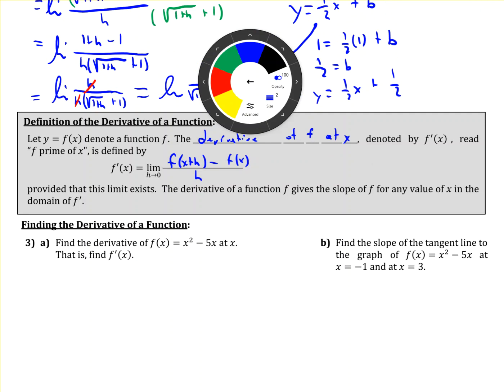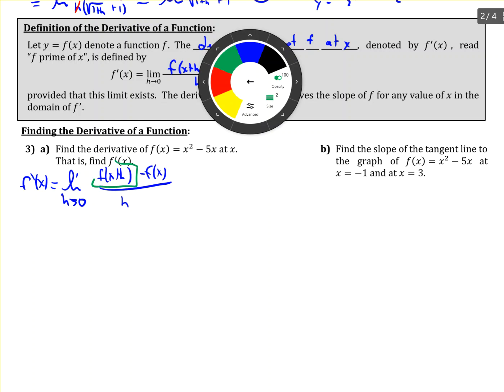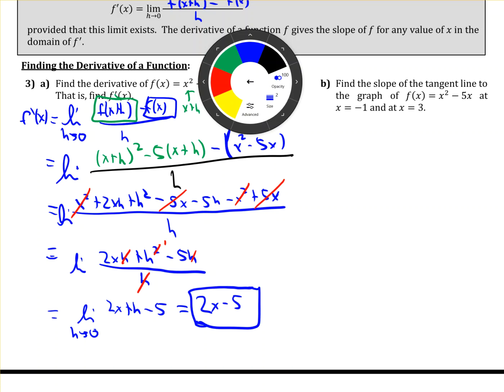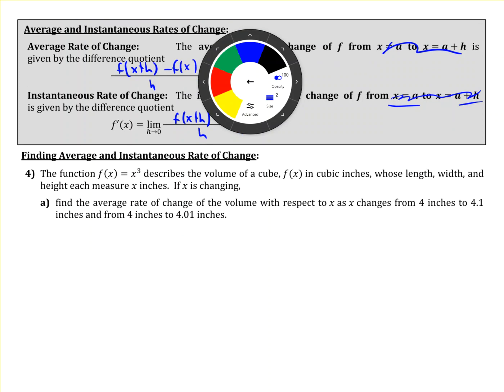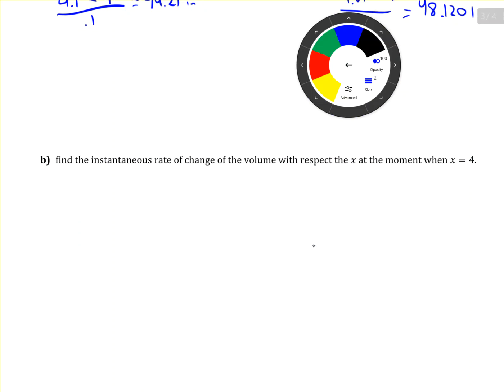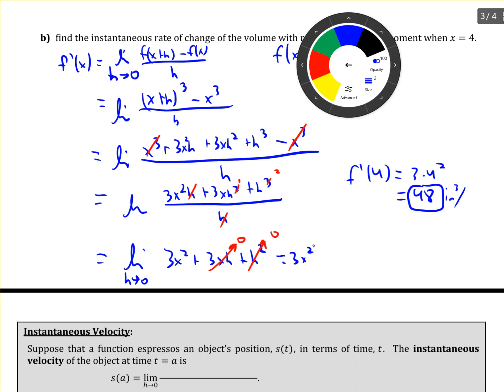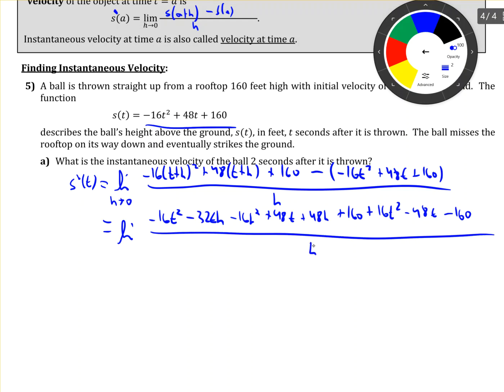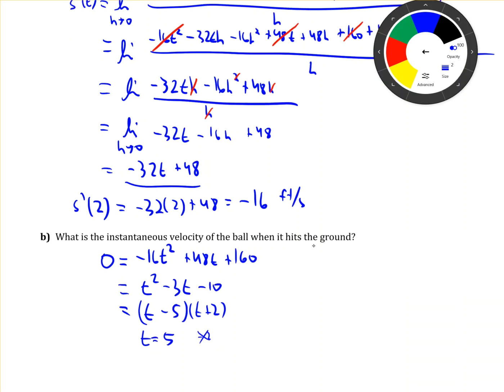11.4 Derivatives Part 2